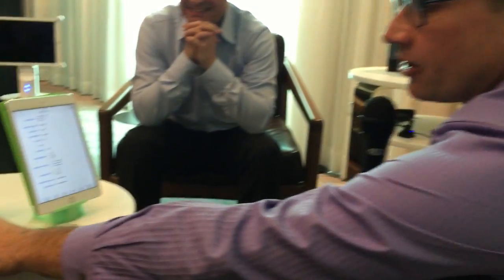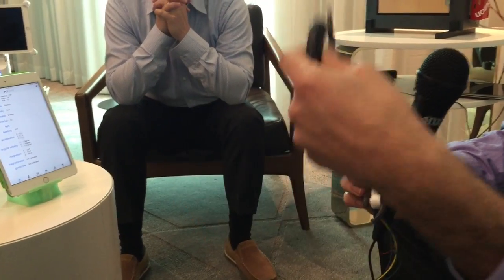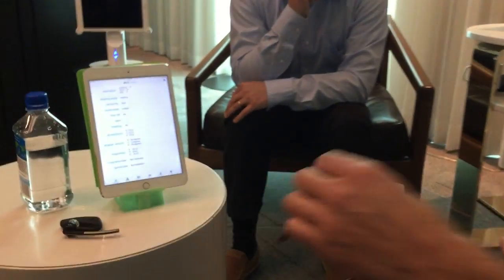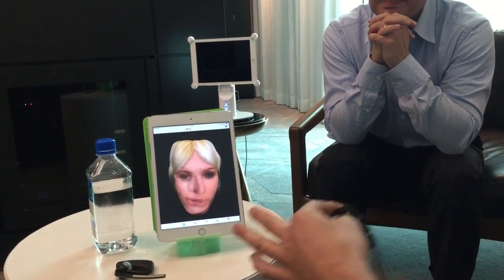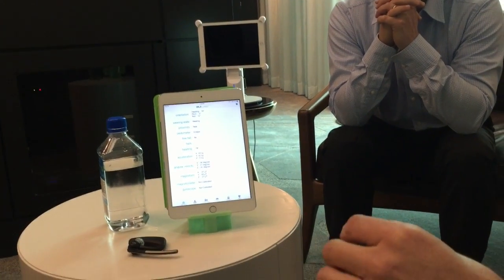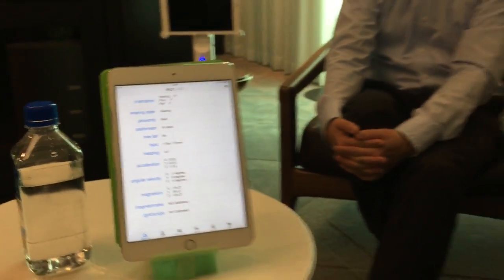Plantronics Wearable Concept 2